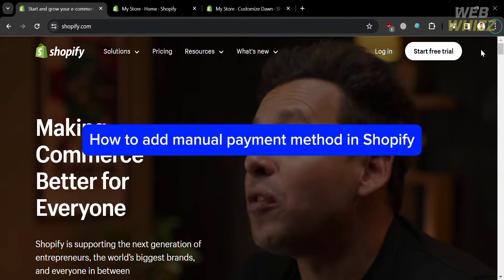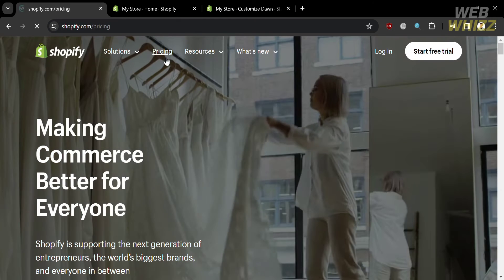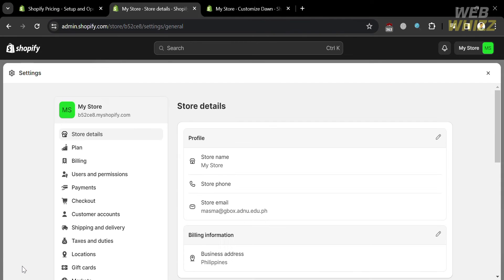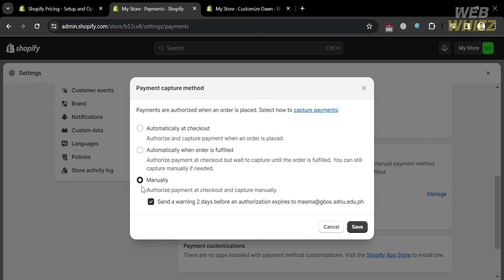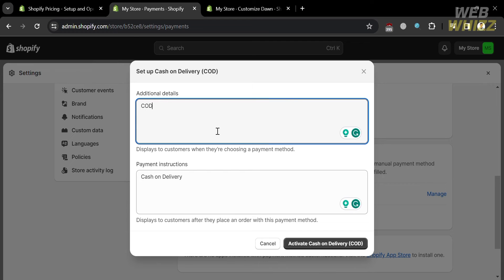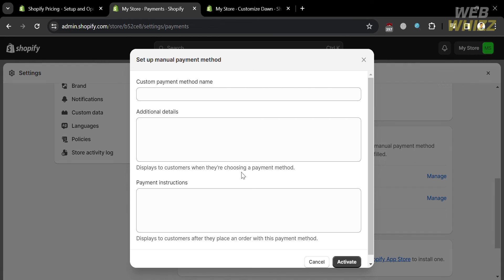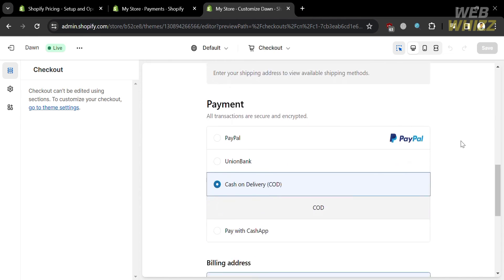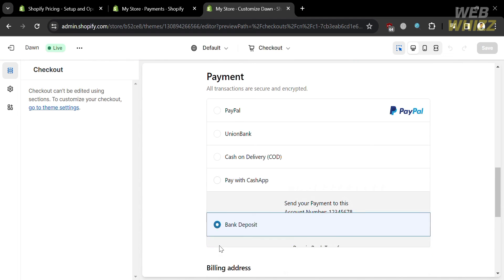How to Add Manual Payment Method in Shopify (2026) Easy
In this video, we have shown How to Add Manual Payment Method in Shopify / add bank deposit in shopify